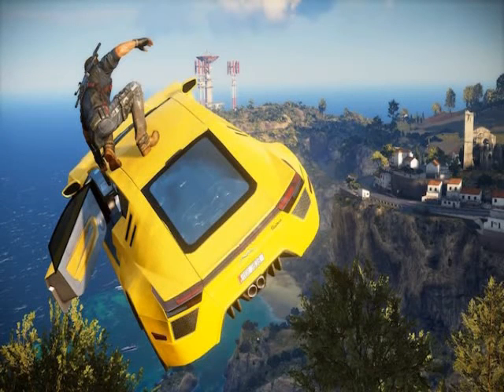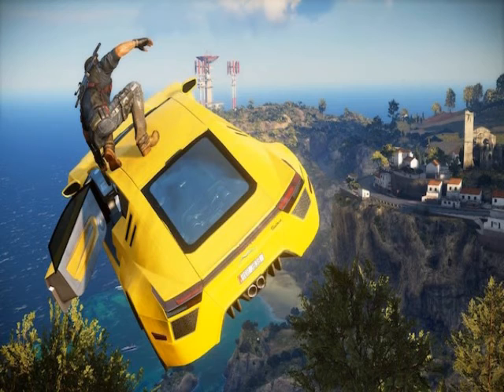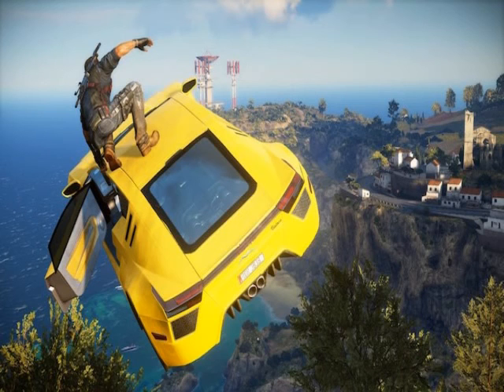AKb Just Cause 3's Minimum Specifications Are High